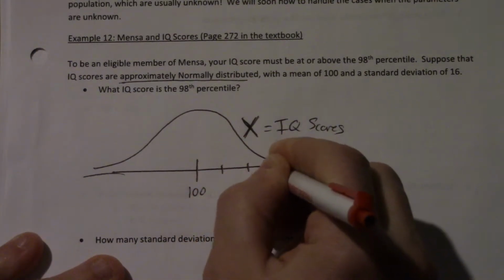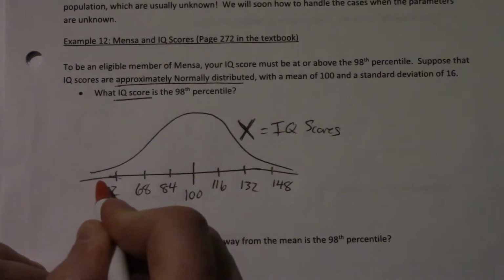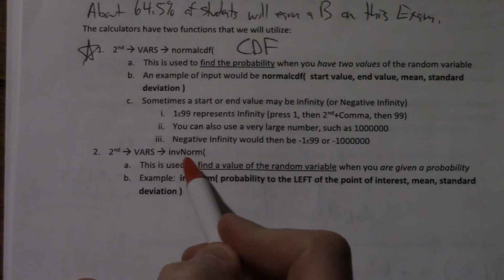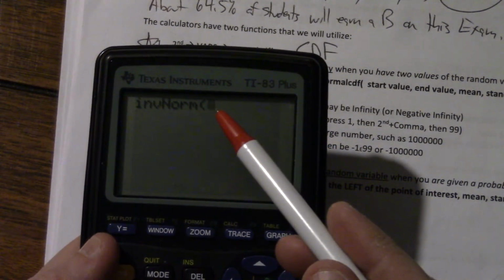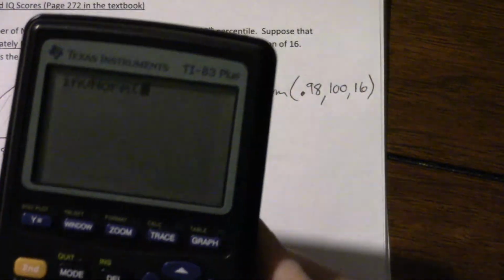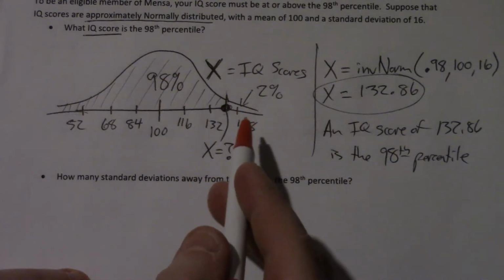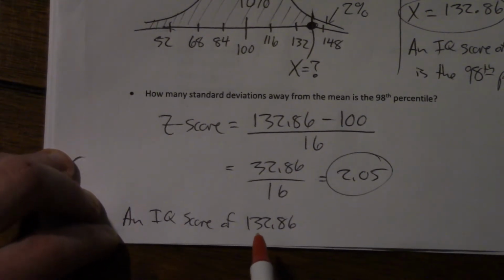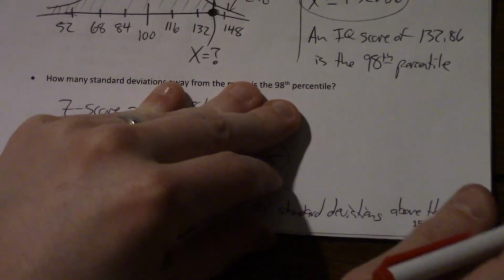Lecture 3 19 2020 Part 3